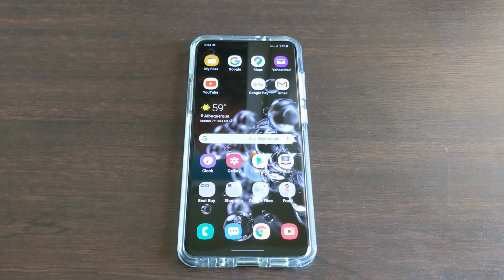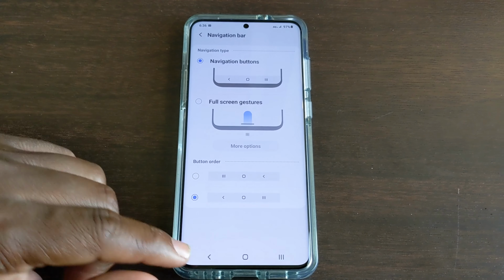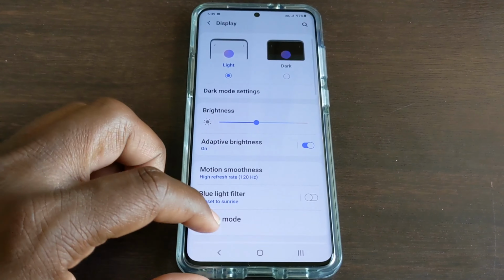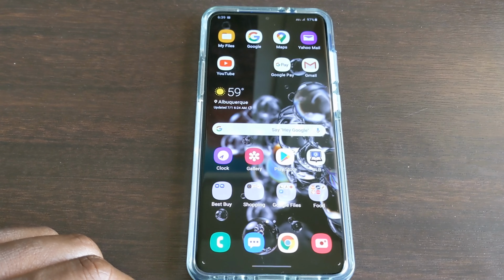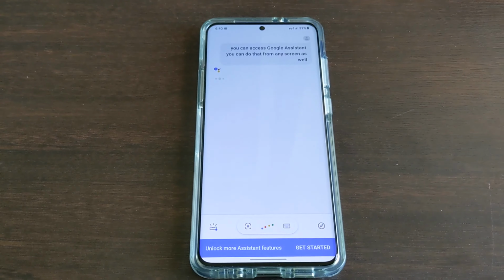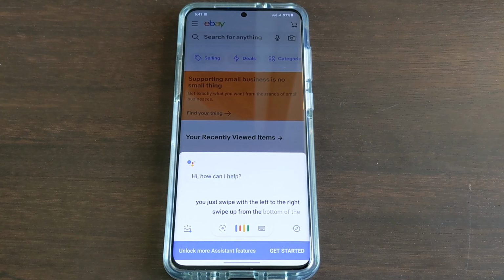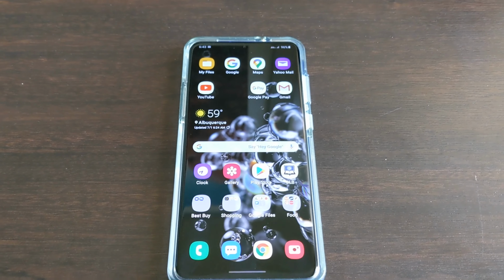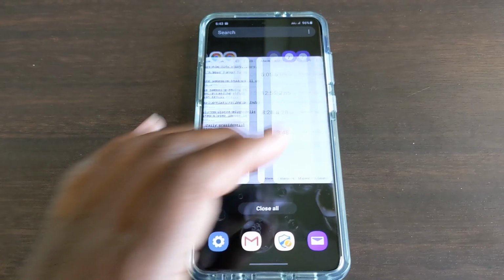The Basics Series: Android Gestures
Android gesture navigation.  Gesture-based navigation.  Whatever you call it, it's a departure from the normal navigation bar that you may be accustom to.  If you've used an iPhone X or above, of if you have an up-to-date iPad, you may be familiar with gesture-based navigation already.  If not, then this video will give you an idea of how gesture navigation works, Android style.

The gesture navigation that you see in this video is what you would find on Android smartphones running Android 10 and above.  I cover the benefits and potential drawbacks of using gesture navigation over the traditional navigation bar.